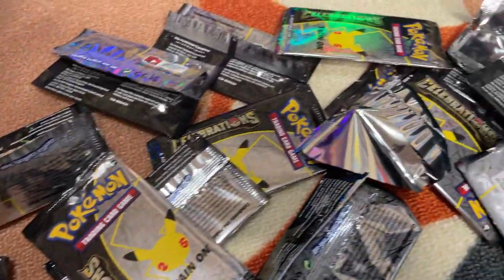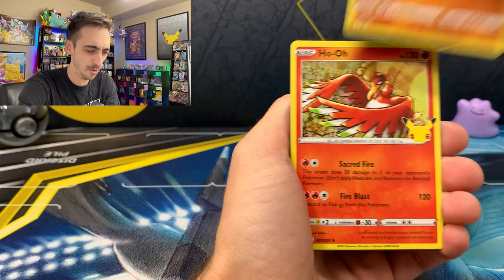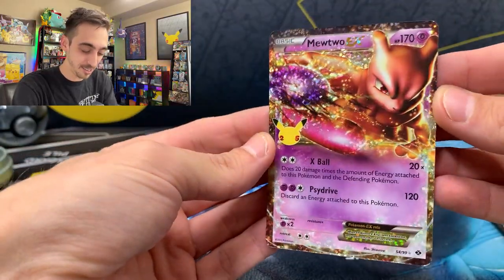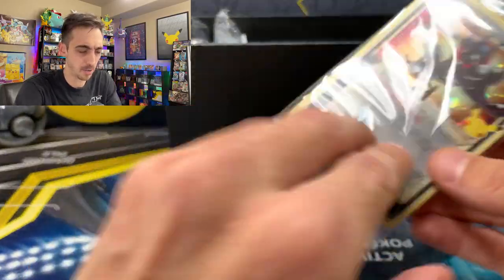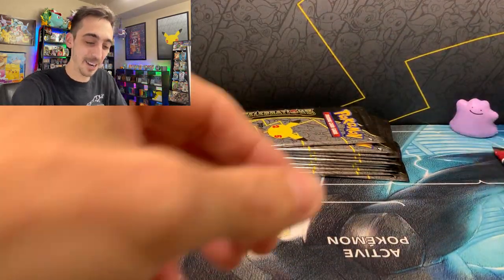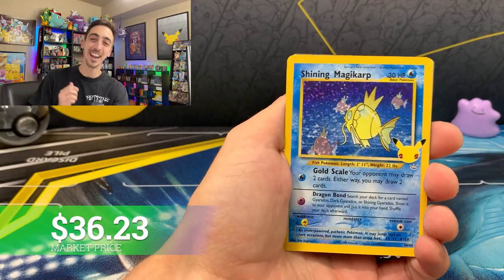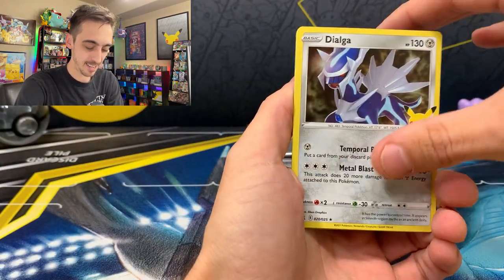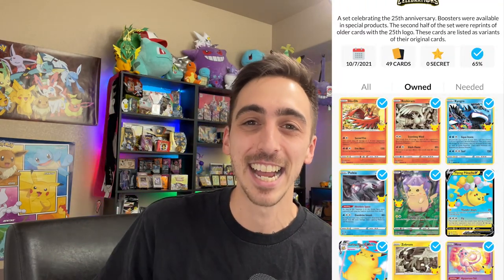Best Pokémon Products? Opening Celebrations Mini Tins and Elite Trainer Box! (Binder Progress!)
What's Up Pulch Pals!

Had some great pulls from this Pokémon Card Celebrations elite trainer box and celebrations mini tins!
What's your favorite card in this set?

Follow PokePulch for more Pokémon Content!

PokePulch
11230 Gold Express Drive,
310-144